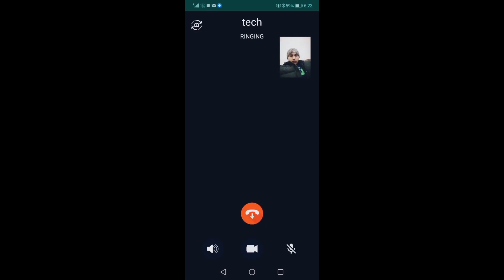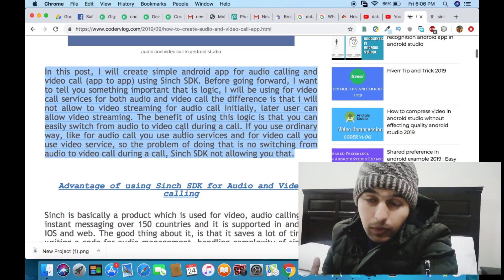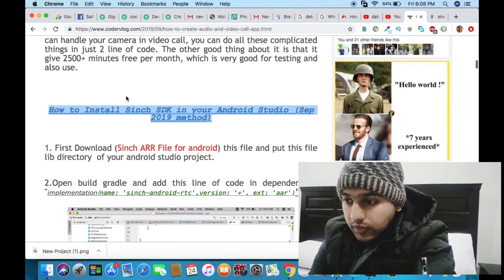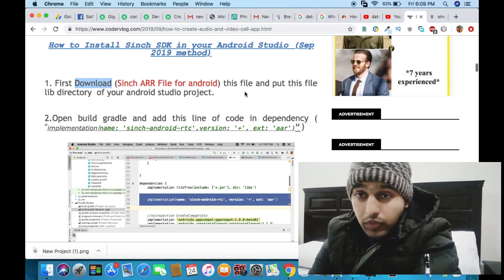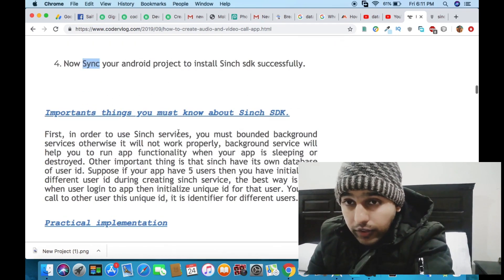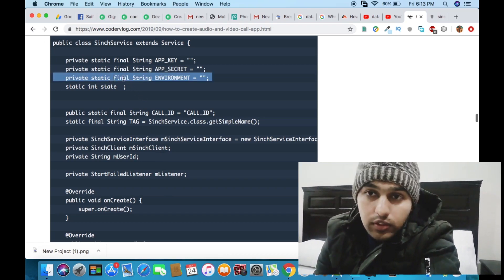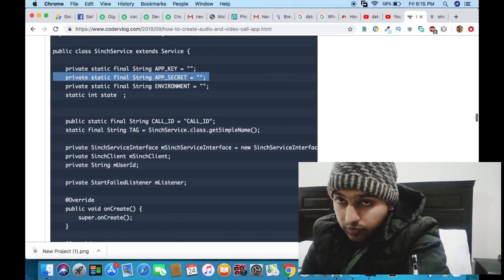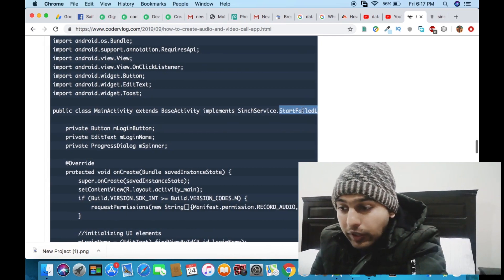how to create video or audio calling app android studio using sinch sdk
My favorite Gadgets :

1. keyboard
2.  Mic
3.  Laptop
4. DSLR
5. Mobile
6. Mouse

I will create simple android app for audio calling and video call (app to app) using Sinch SDK. Before going forward, I want to tell you something important that is logic, I will be using for video call services for both audio and video call the difference is that i will not allow to video streaming for audio call initially, later user can allow video streaming. The benefit of using this logic is that you can easily switch from audio to video call during a call. If you use ordinary way, like for audio call you use audio services and for video call you use video service, so the problem of doing that is no switching from audio to video call during a call, Sinch SDK not allowing you that.

Advantage of using Sinch SDK for Audio and Video calling

Sinch is basically a product which is used for video, audio calling and instant messaging over 150 countries and it is supported in android, IOS and web. The good thing about it, is that it saves a lot of time in writing a code for audio management, handling complexity of signals, video management and networking, it contain build in functions to use loud speaker as on or off and mute the your voice or unmute, also you can handle your camera in video call, you can do all these complicated things in just 2 line of code. The other good thing about it is that it give 2500+ minutes free per month, which is very good for testing and also use.

Importants things you must know about Sinch SDK.

First, in order to use Sinch services, you must bounded background services otherwise it will not work properly, background service will help you to run app functionality when your app is sleeping or destroyed. Other important thing is that sinch have its own database of user id. Suppose if your app have 5 users then you have initialize 5 different user id during creating sinch service, the best way is that when user login to app then initialize unique id for that user. You can call to other user this unique id, it is identifier for different users.